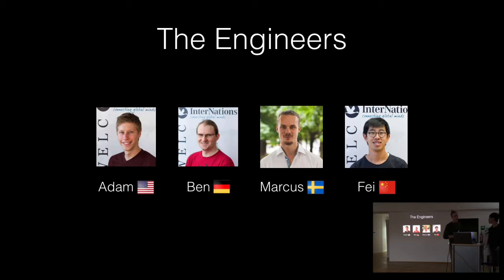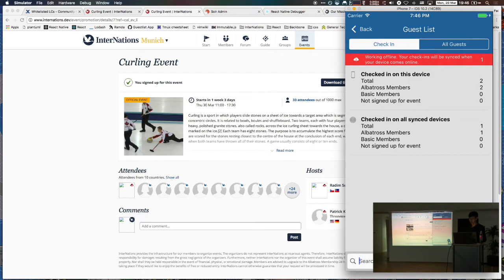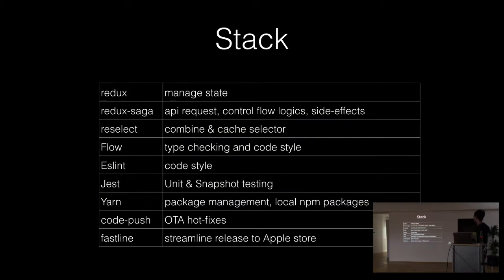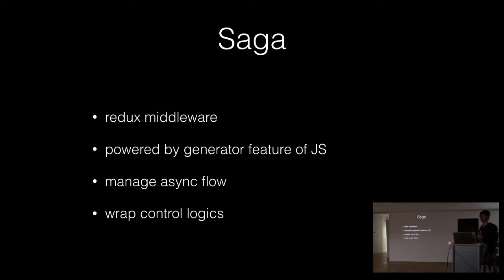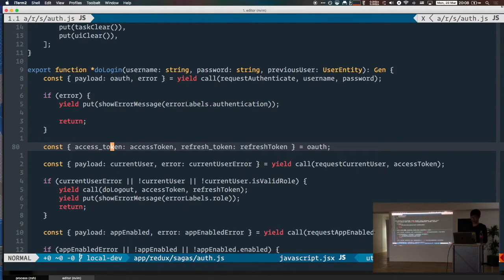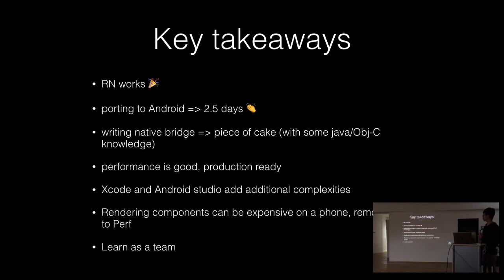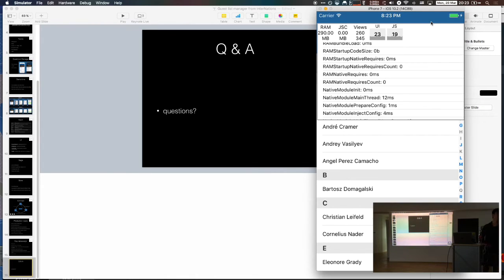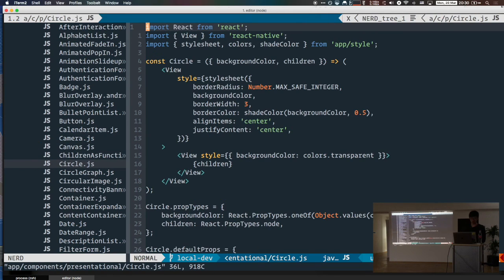Fey Liu & Adam Terlson from Internations: React Native InterNations Guest List App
A new React Native app for iOS & Android
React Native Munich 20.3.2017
Speakers: Fey Liu & Adam Terlson from Internations